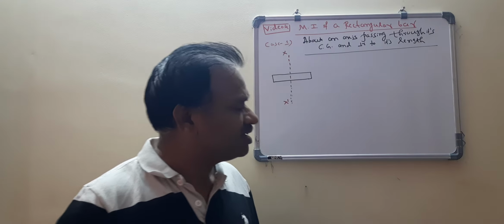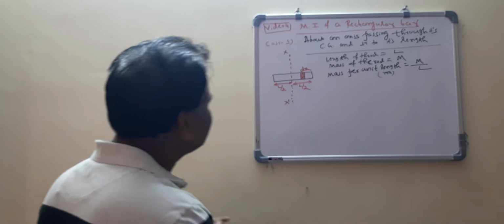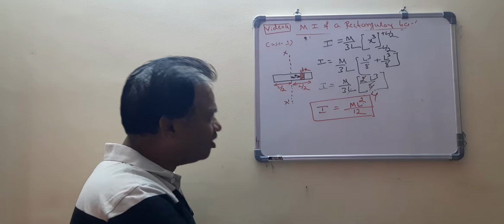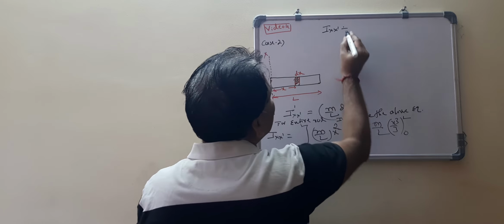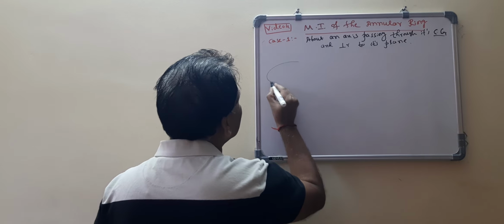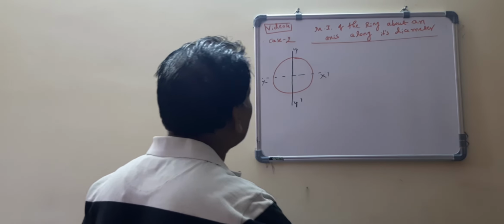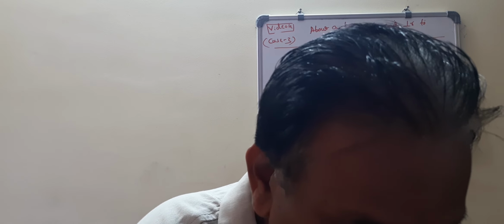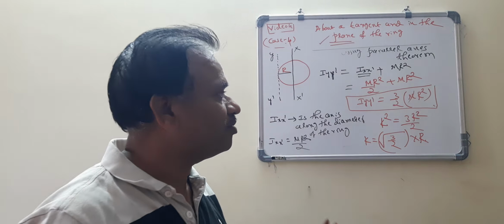Moment of Inertia Video 4 B.Sc1